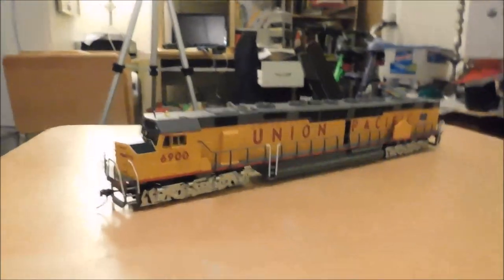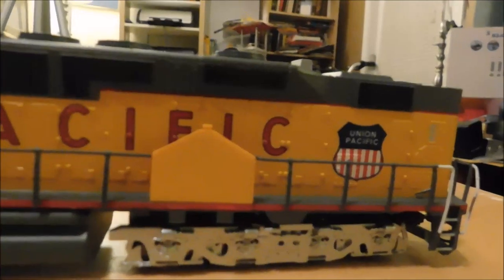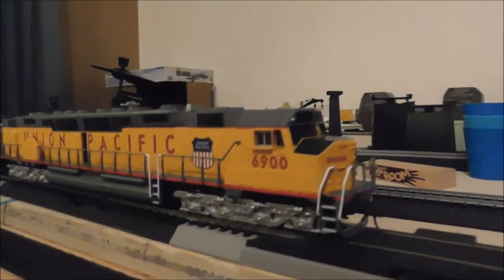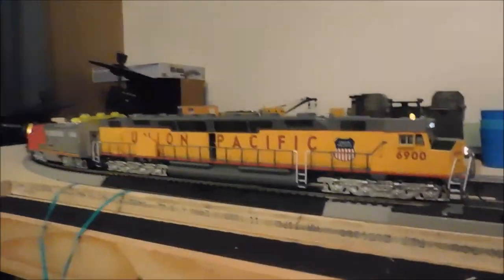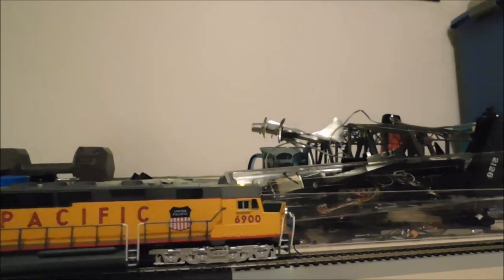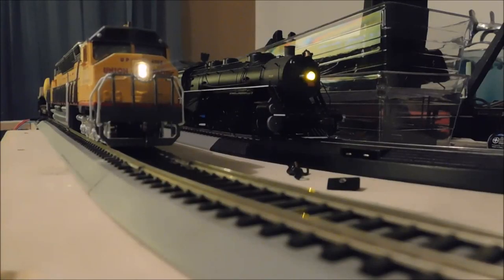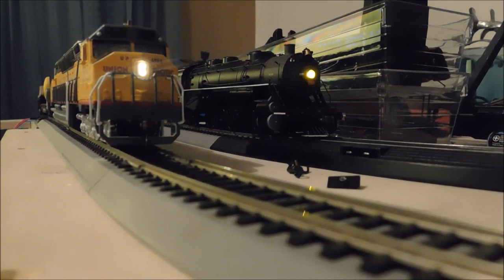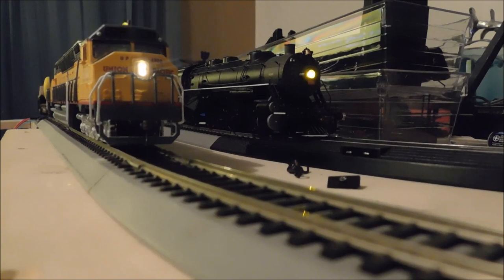Bachman Ho DD40AX Locomotive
Decently priced loco